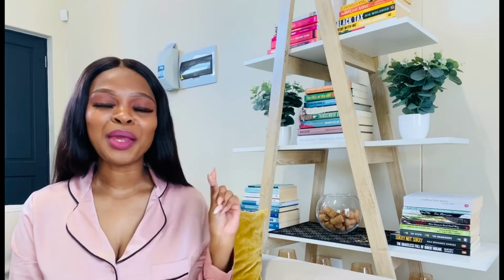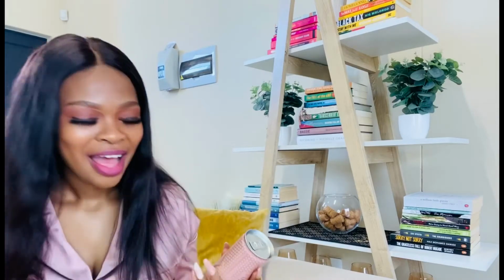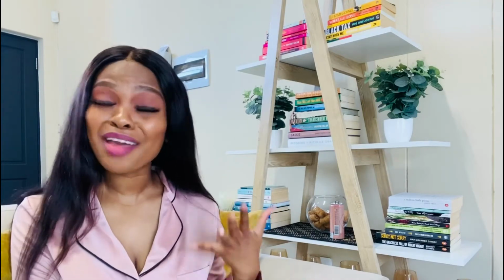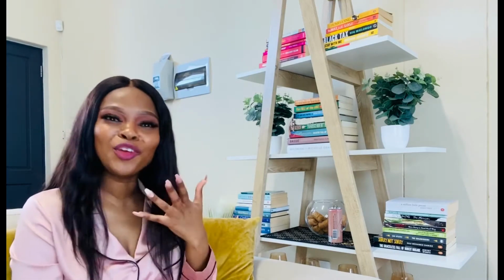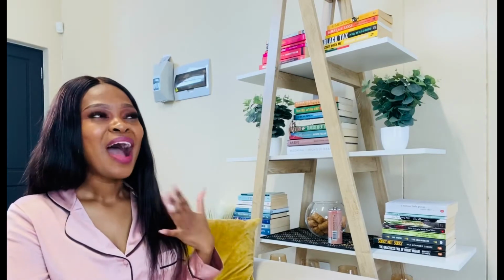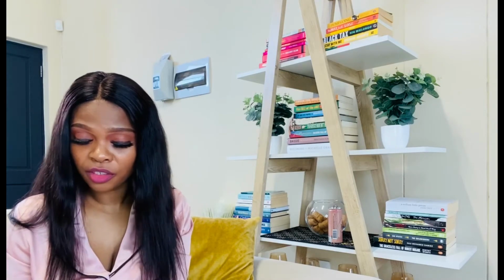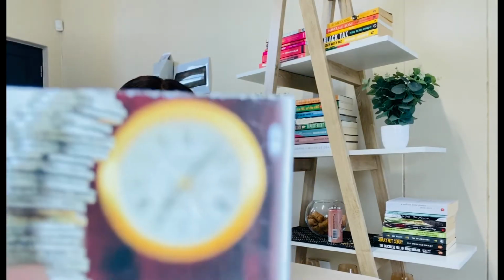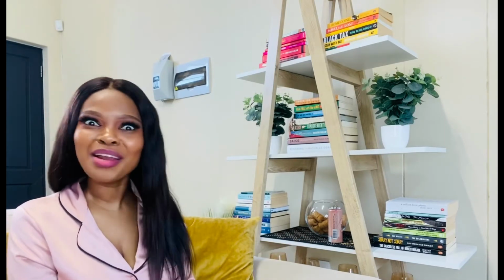My Vision Board & A Review of Bonang Matheba’s BNG Sparkling Rose 🍾🥂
Molweniiiiii

In this video I am having BNG sparkling rose for the very first time while creating my vision board 🥂🙏🏾.